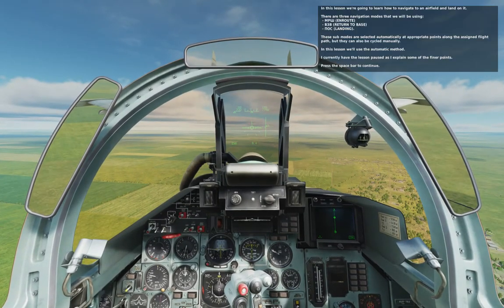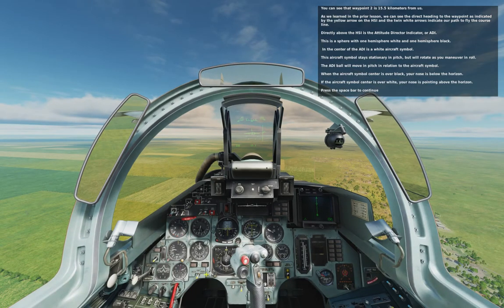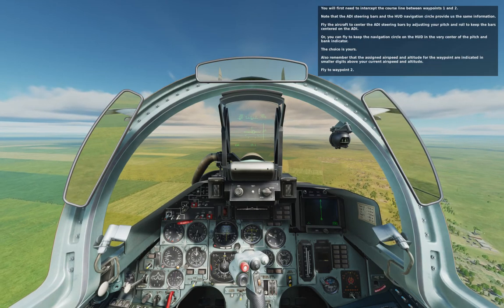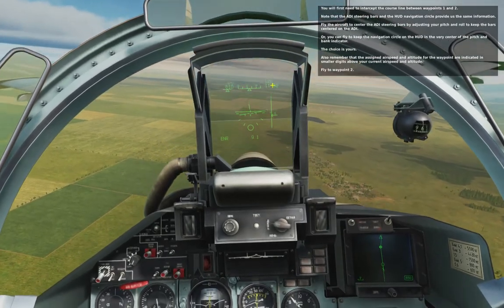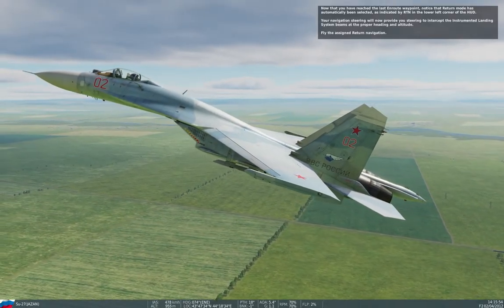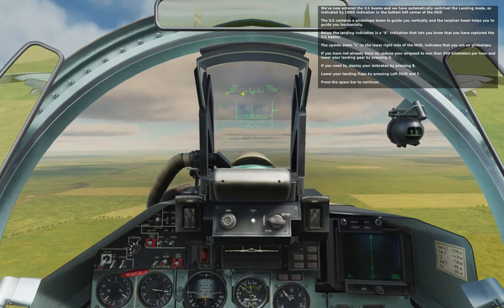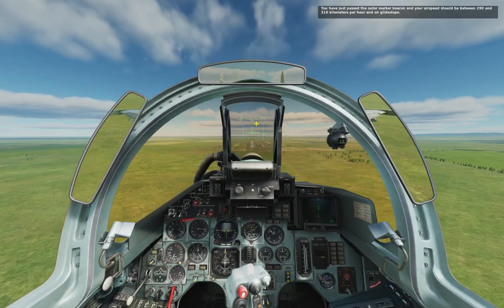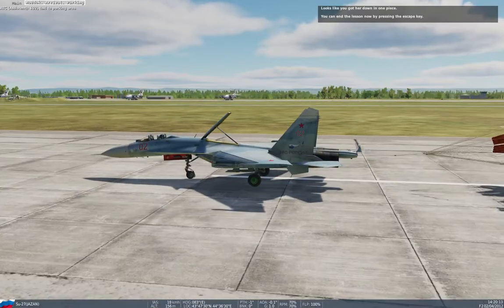Su 27 Video Beginner Landing Demo DCS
Su 27 Video Landing Beginner Demo DCS